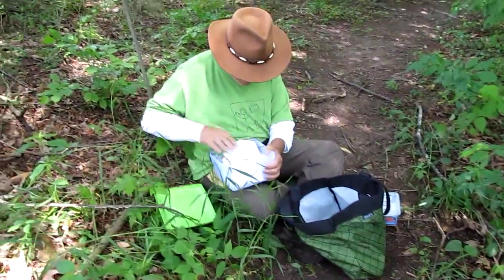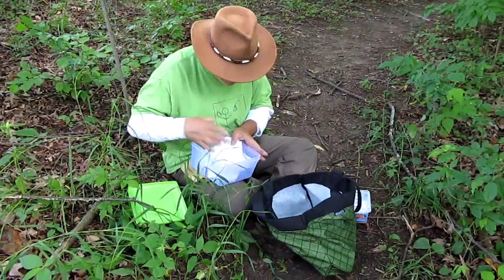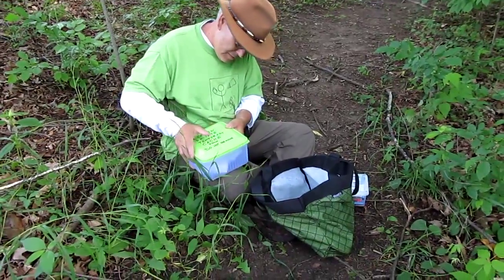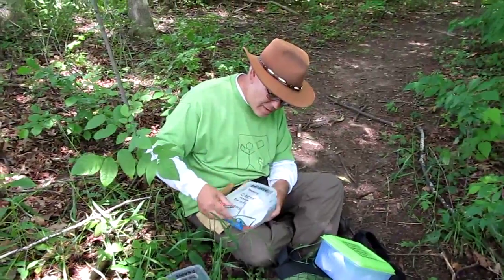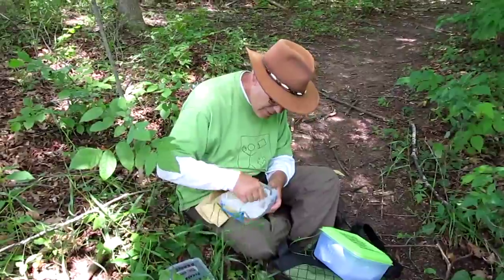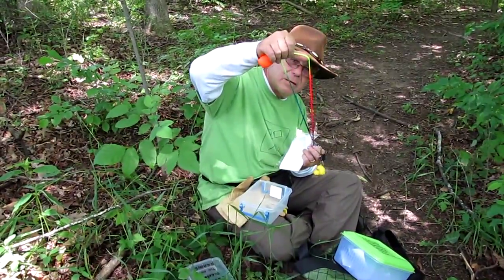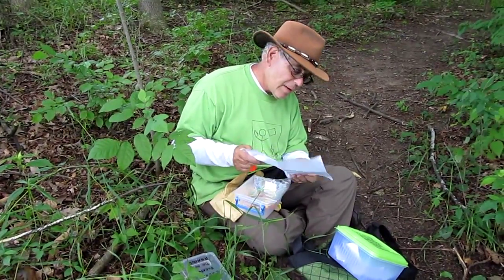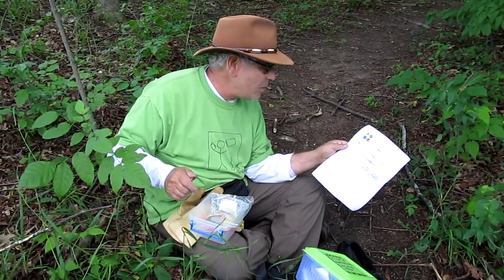Cache 5 part 2